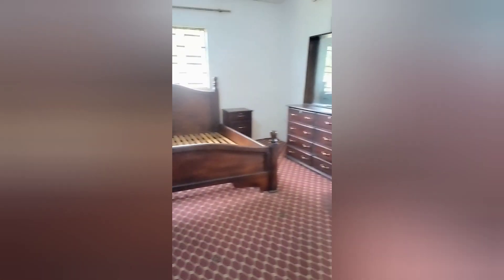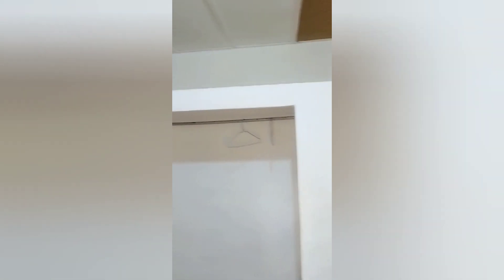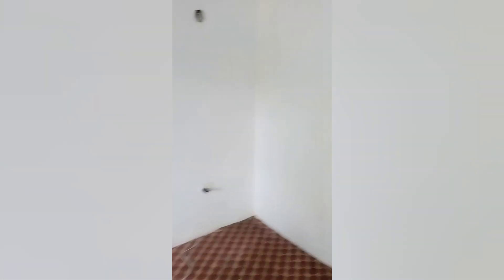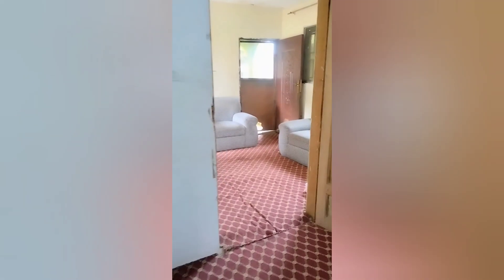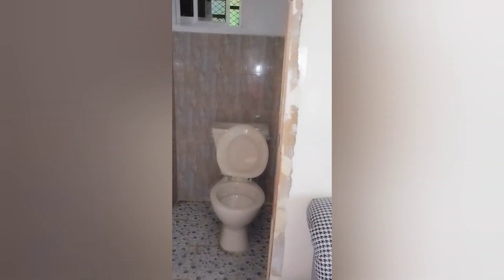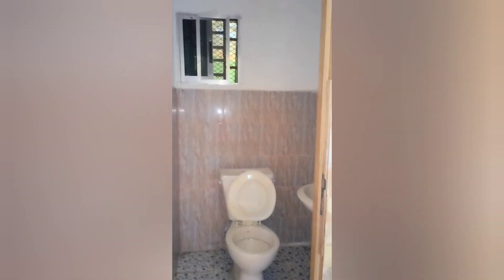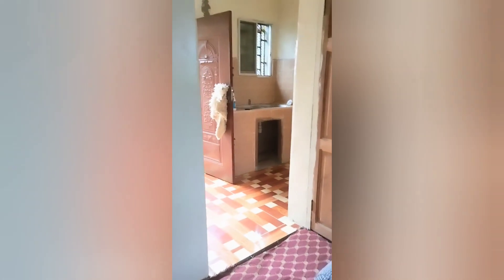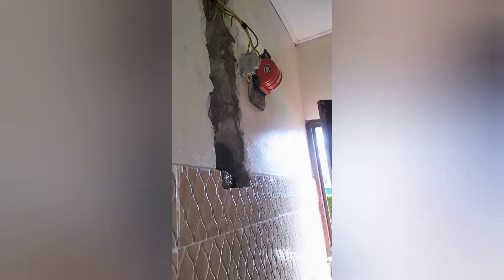COME AND SEE MY NEW ONE BEDROOM HOUSE GUYS*house tour*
with all my search I finally got the type of place I wanted and am happy.

please do me a favor by watching some of my amazing video

Hope This Amazing Video Was Helpful
And Please Do Me A Favor By Watching Few Of My Wonderful Videos 👇👇👇👇

What I Used To Get Natural Pink Lips

Instagram 👉 barbietreasuresesay

Facebook 👉 Treasure Treasure Sesay

Snapchat 👉 Treasure Sesay

Couple Instagram account 👇
Nehtrea_bor